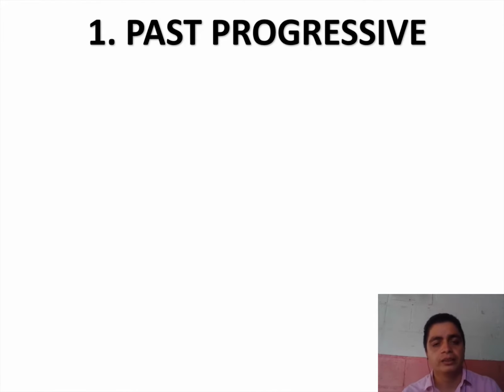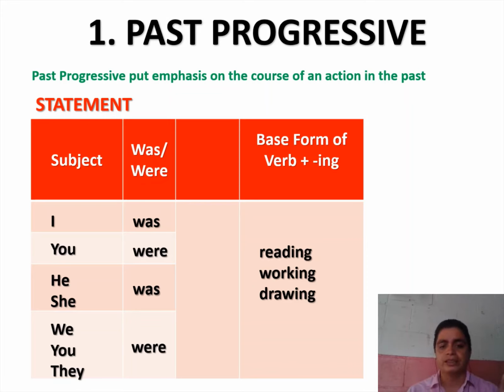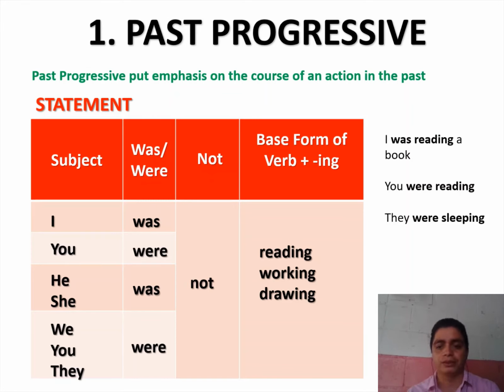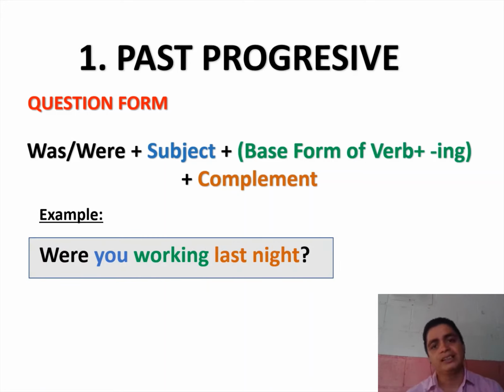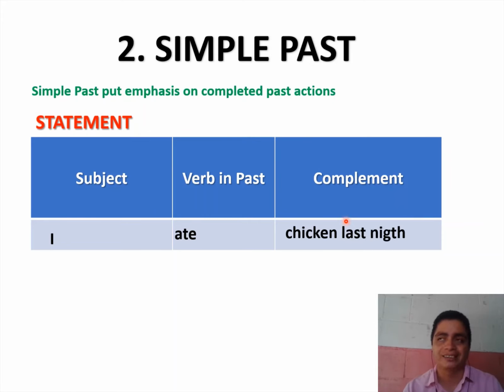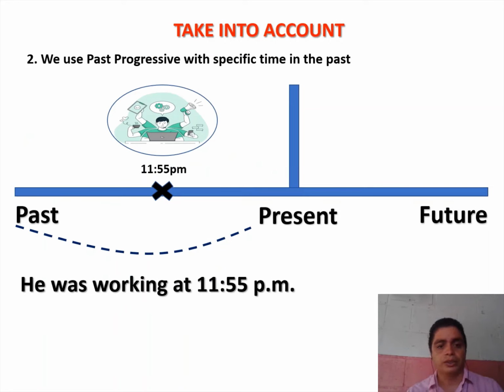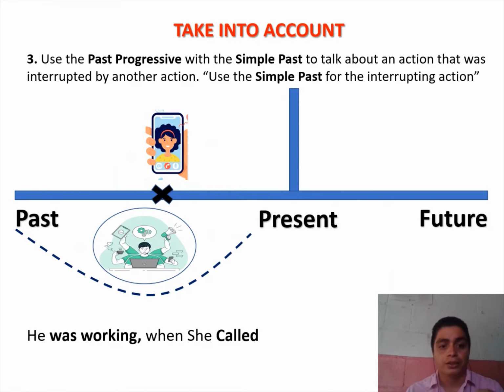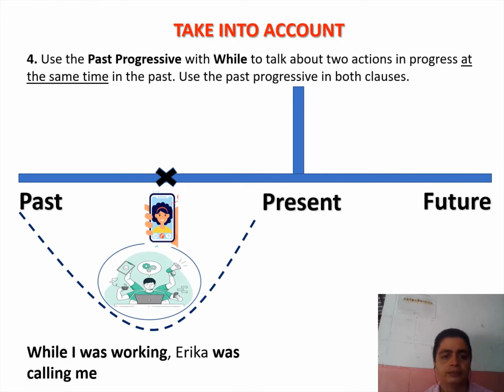Past Progressive and Simple Past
This video is to share some ideas about the grammar rules of Past Progressive and Simple Past. I hope you like it.